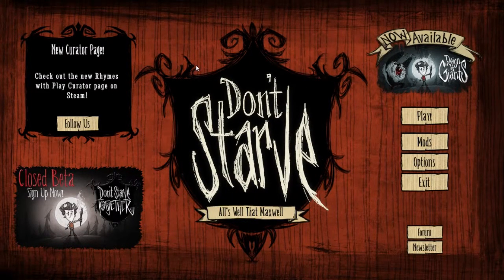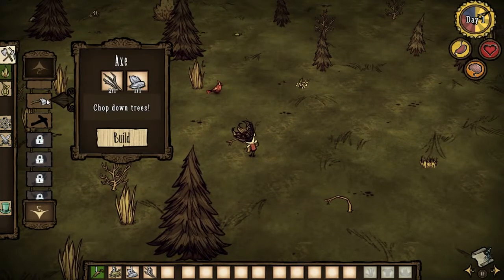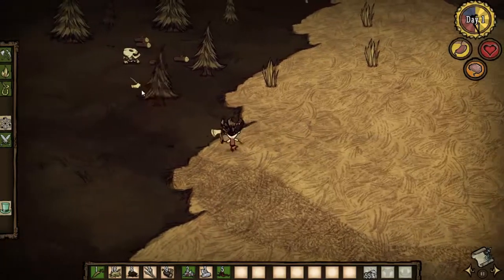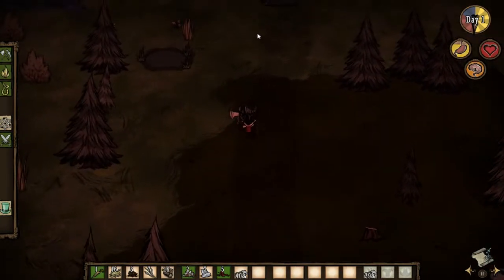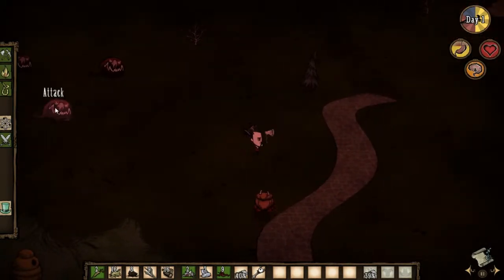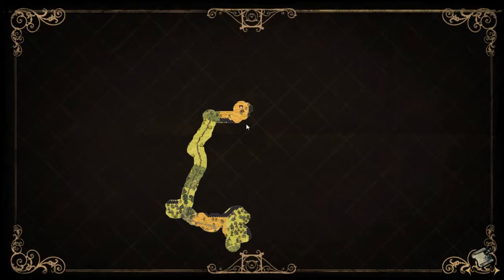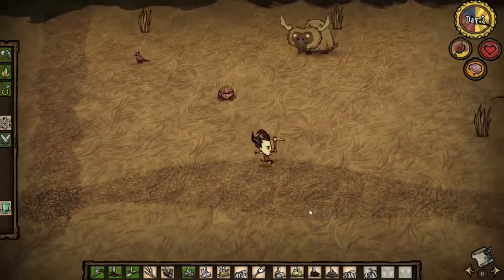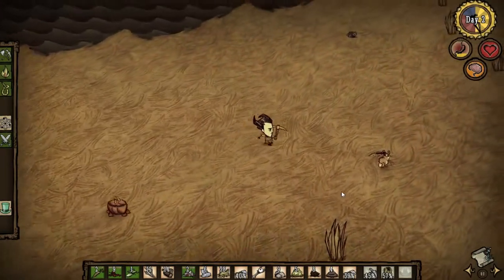Don't Starve - 1 - What's this?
Don't starve, An Uncompromising Wilderness Survival Game Full of Science & Magic
Today, First steps and beefalo poo